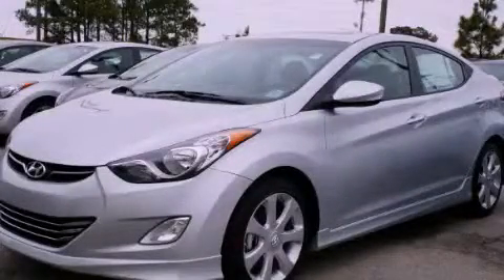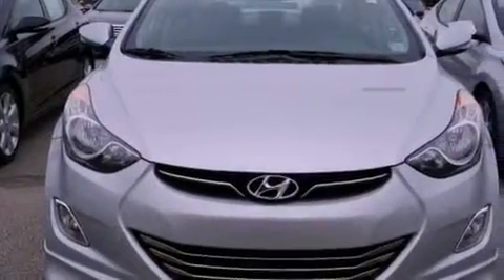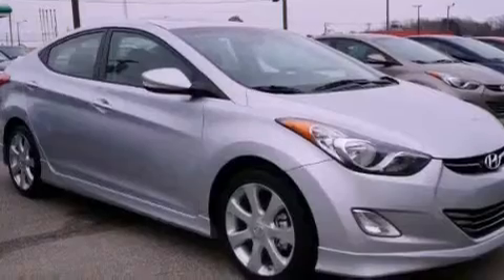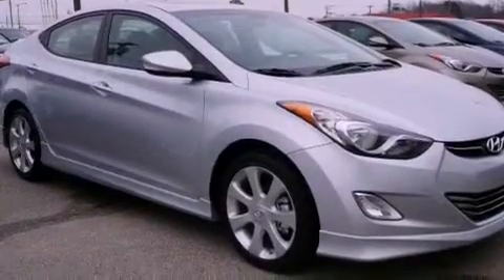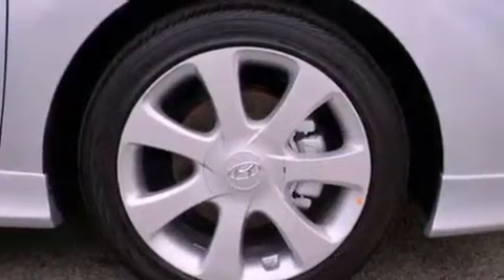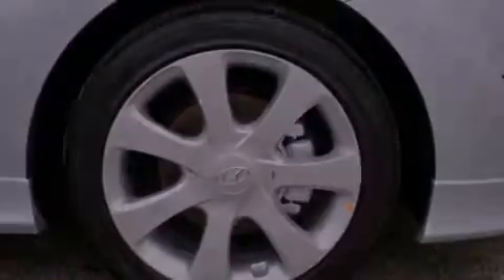2013 Hyundai Elantra Roanoke Rapids NC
Year : 2013
 Make : Hyundai
 Model : Elantra
 Engine : 1.8L 4 Cyl. Fuel Injected
 Trans . : Automatic
 Exterior : Radiant Silver
 Miles : 4

 1800 N. Wesleyan Blvd

 2013 Hyundai Elantra Rocky Mount NC